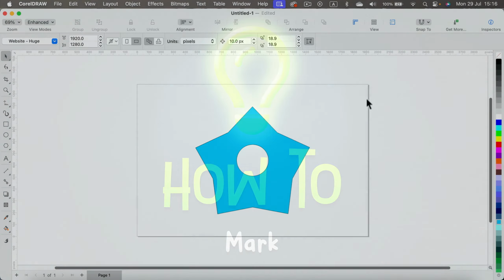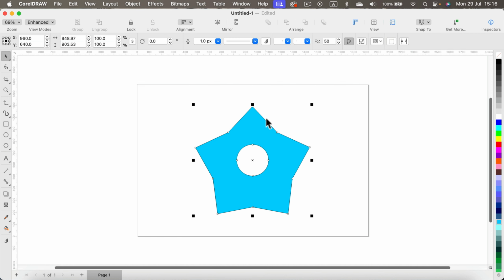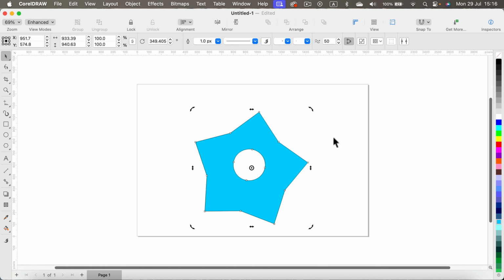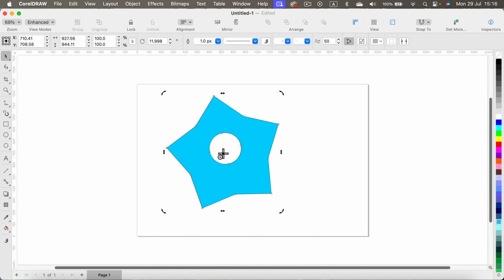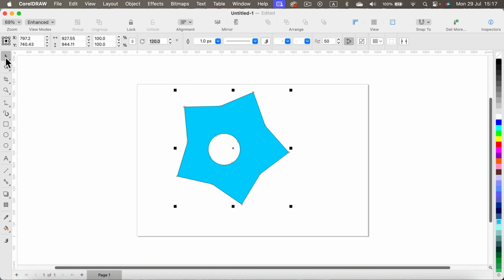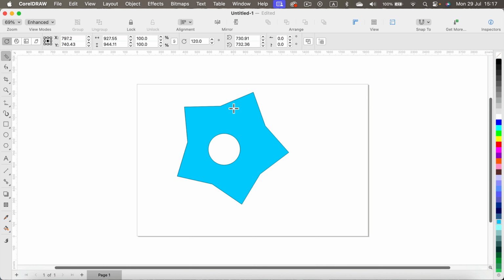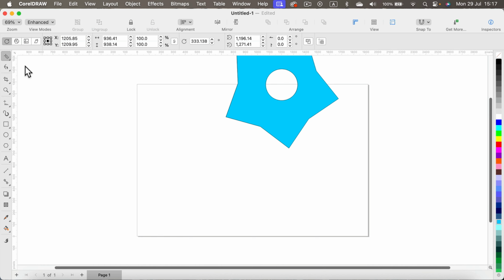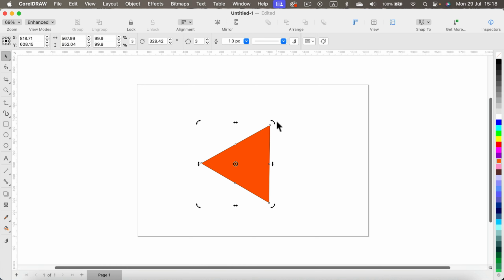Corel DRAW Tutorial How to Rotate Objects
Learn how to rotate objects in CorelDRAW with this comprehensive tutorial. This guide covers everything from basic rotations to more advanced techniques, helping you enhance your design projects. Ideal for both beginners and experienced users looking to refine their skills.